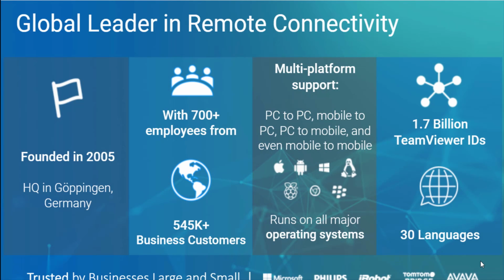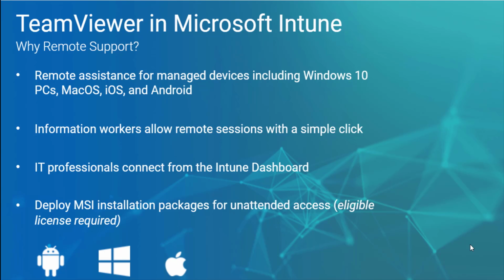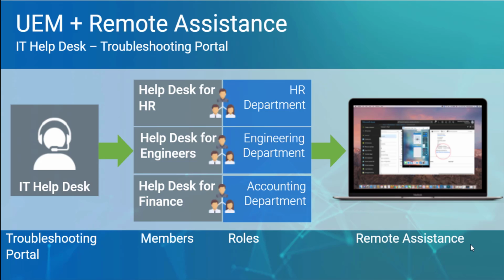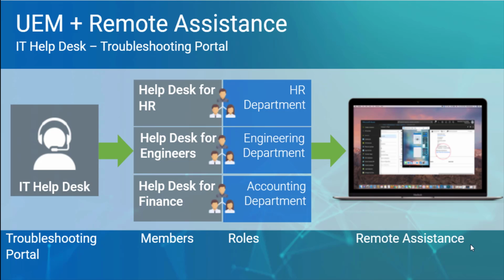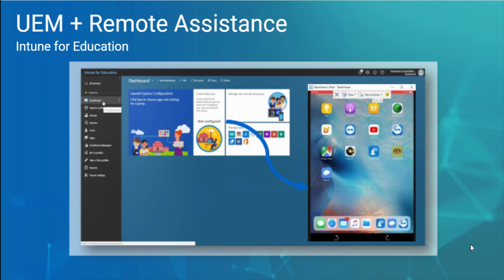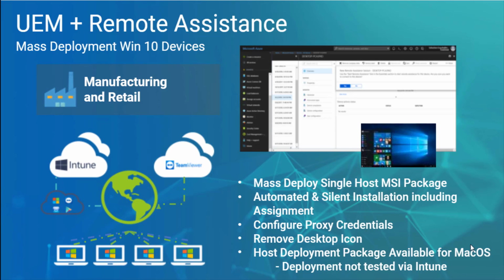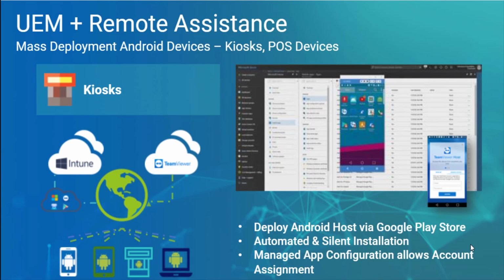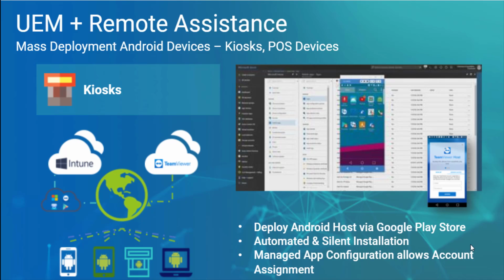Microsoft Intune Integration with TeamViewer